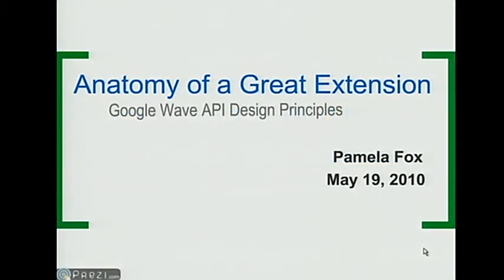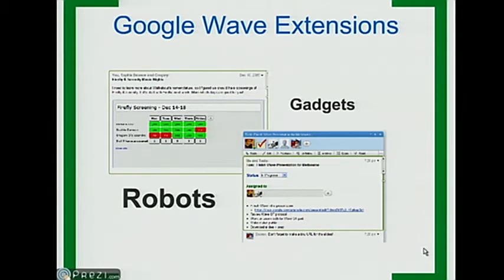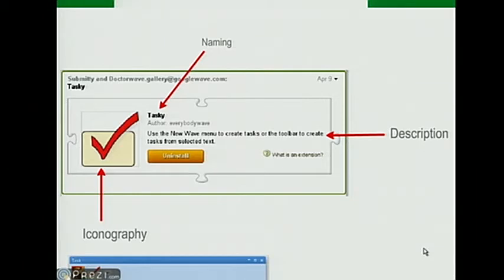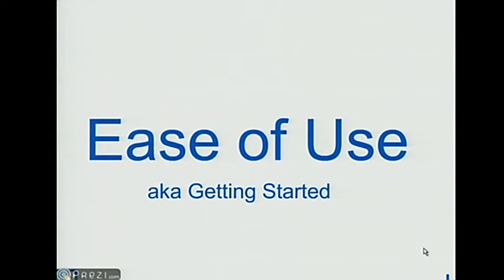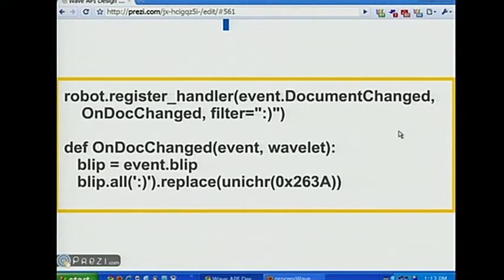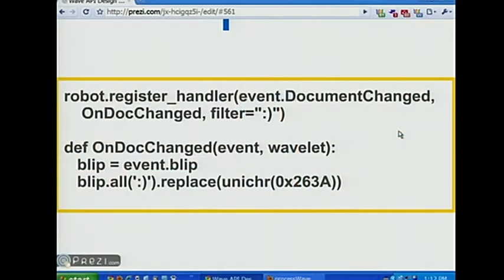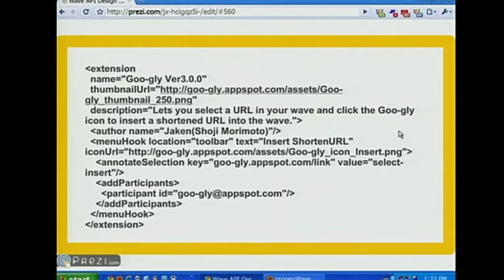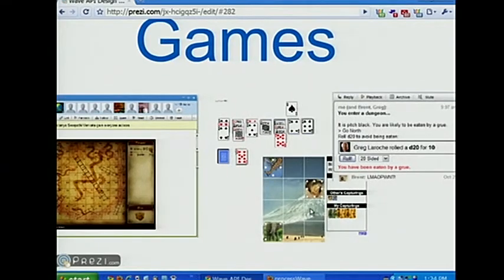Google I/O 2010 - Google Wave API design principles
Google I/O 2010 - Google Wave API design principles + anatomy of a great extension

Wave 201

Pamela Fox, Michael Goderbauer (Hasso Plattner Institute)

Google Wave is all about collaboration. The most successful extensions are user-friendly and collaborative. Wave robots should be as intuitive to communicate with as a human, and play well with other robots; Wave gadgets should extend the metaphors of the textual collaboration into the visual. In this talk, we'll discuss the design and privacy principles you should consider while building extensions, and show examples of extensions that demonstrate these principles.

For all I/O 2010 sessions, please go